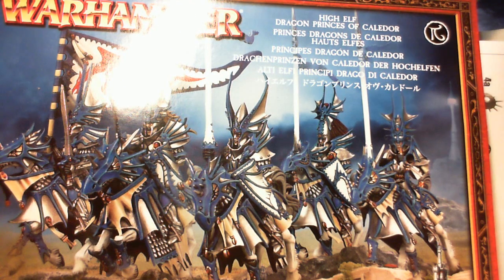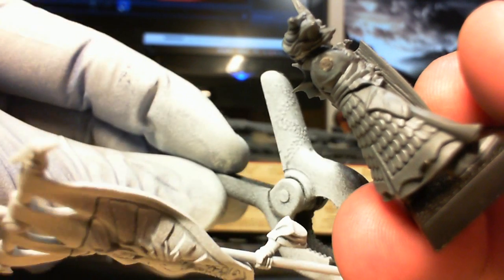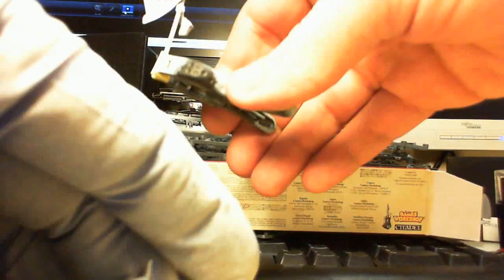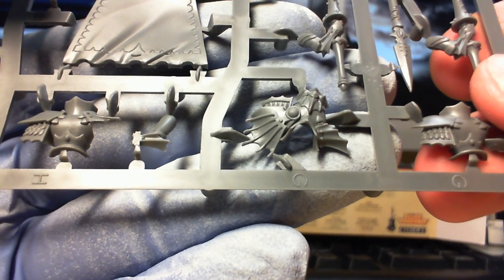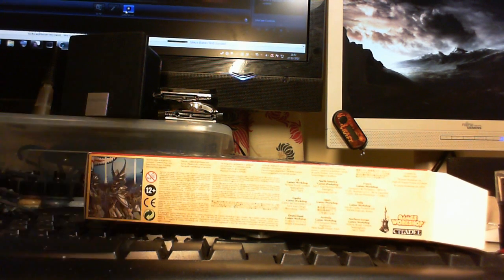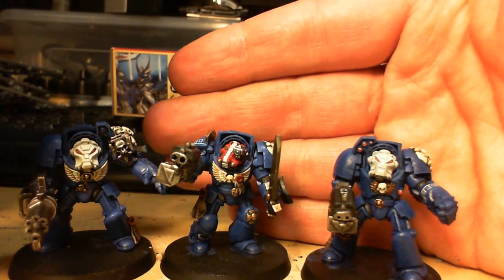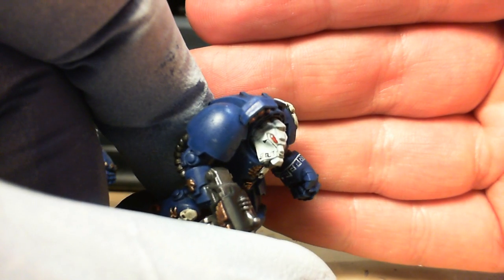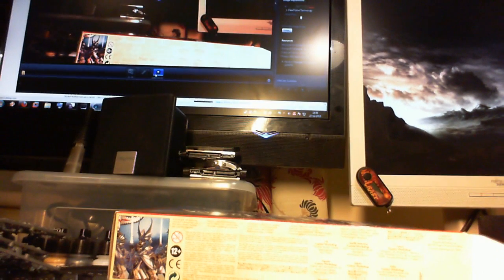High Elves for Christmas 2 - electric boogaloo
This is a video of the High Elves that I am working on and some marines too